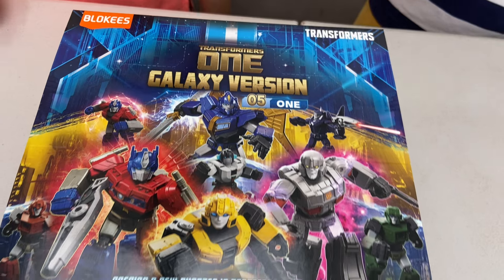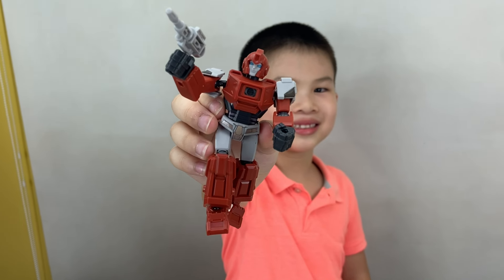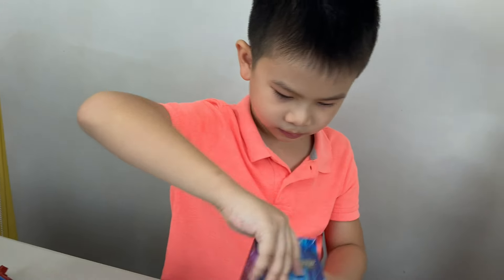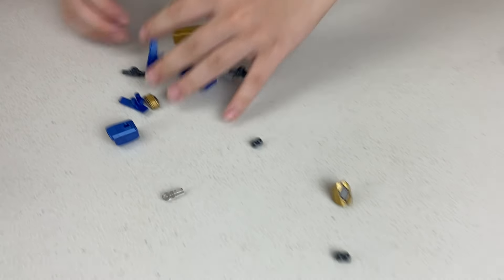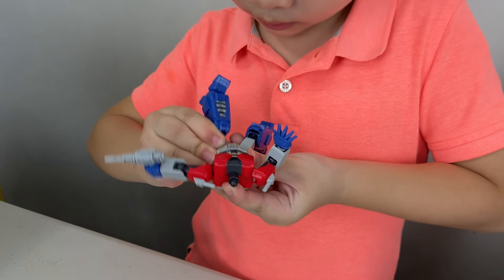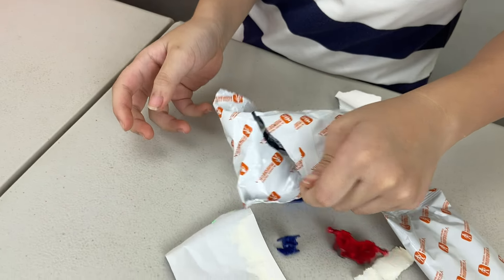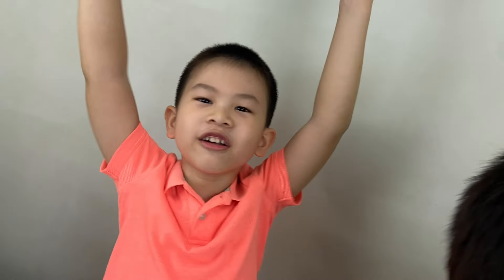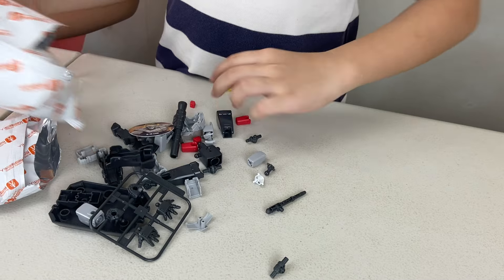Blokees Transformers One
Let’s check out a complete set of Blokees Transformers One. Thanks to @Blokees for sending these over.